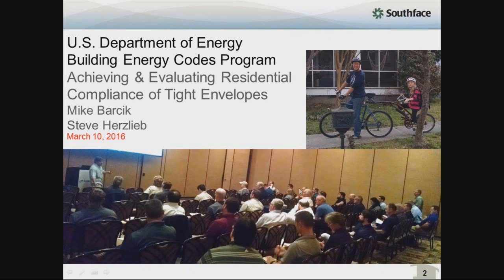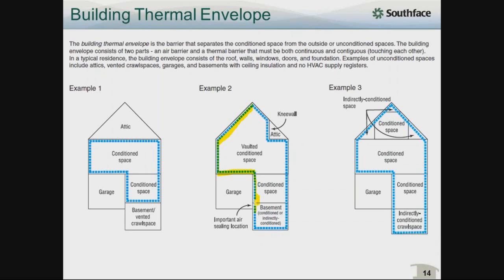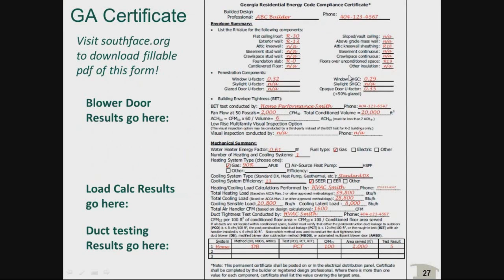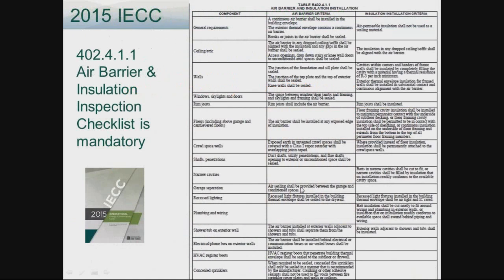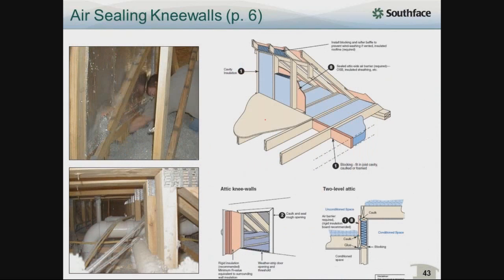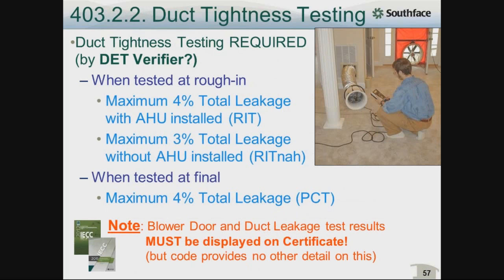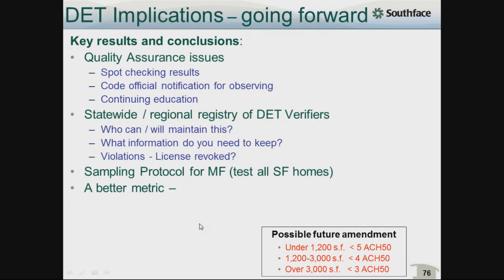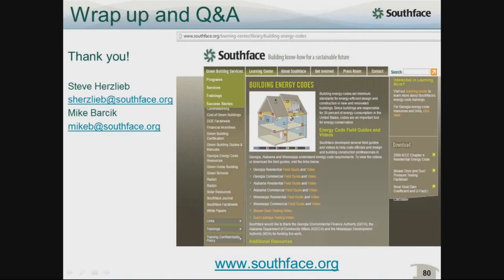Achieving and Evaluating Residential Compliance of Tight Envelopes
Webinar, which took place on March 10, 2016, discussed the relationship between home envelope tightness and energy performance and the policy implications of stronger energy code requirements. Focus was given on how to attain tighter envelopes and the impact of envelope tightness on HVAC load calculations, the relationship between envelope tightness and intentional ventilation, and a few lessons learned from the Duct and Envelope Tightness (DET) verifier program.  More information is available at: